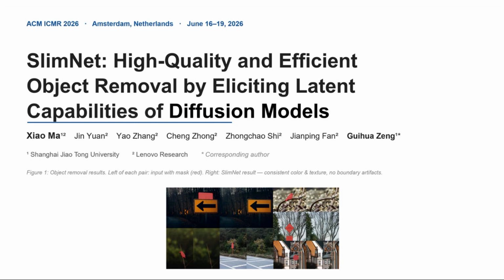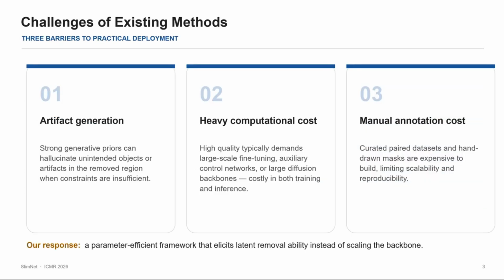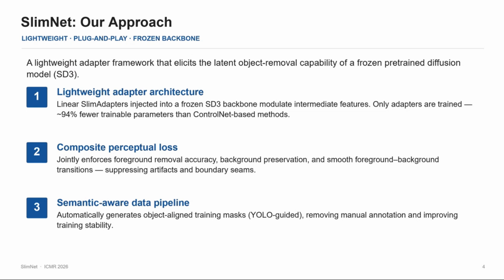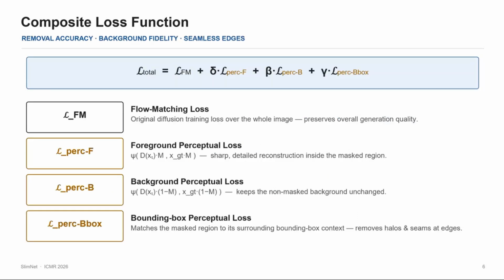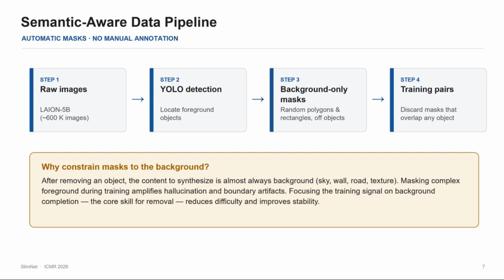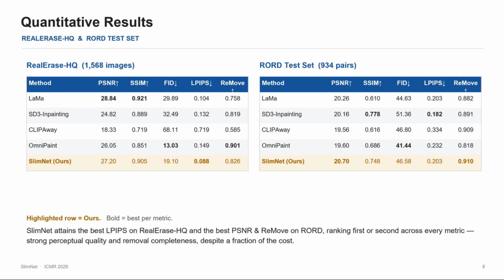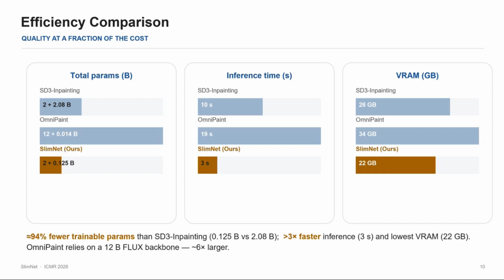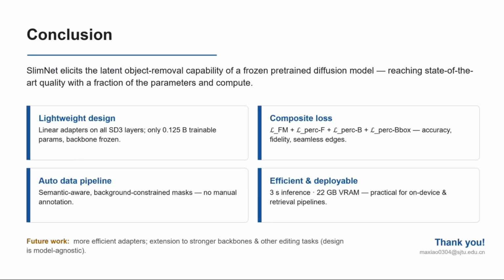ACM ICMR 2026 SlimNet — High-Quality and Efficient Object Removal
SlimNet — High-Quality and Efficient Object Removal by Eliciting Latent Capabilities of Diffusion Models